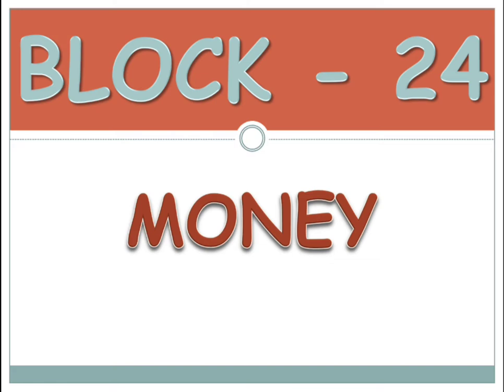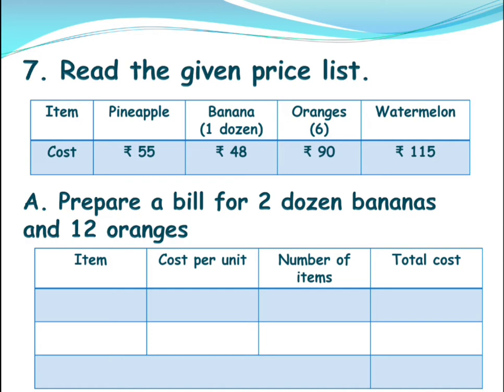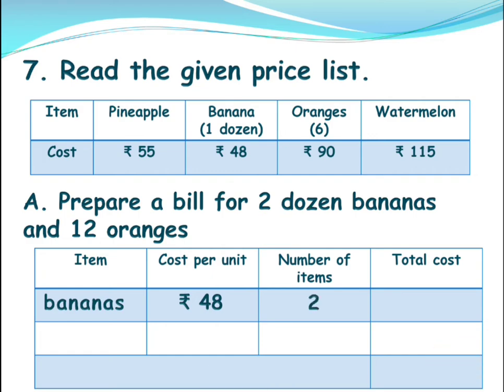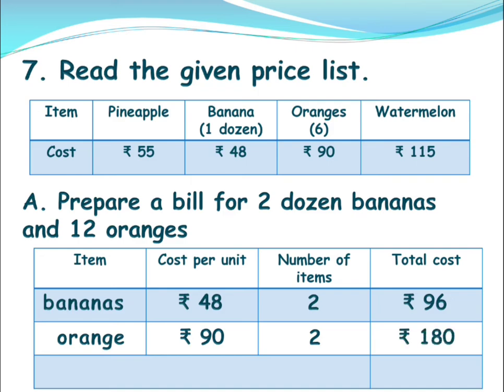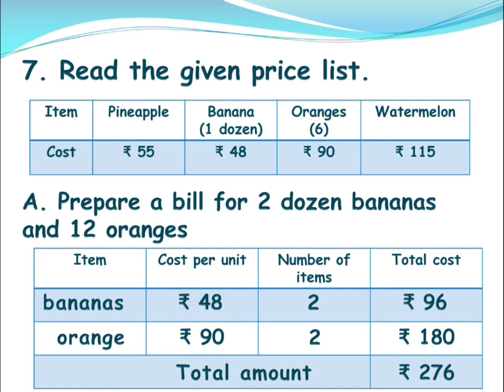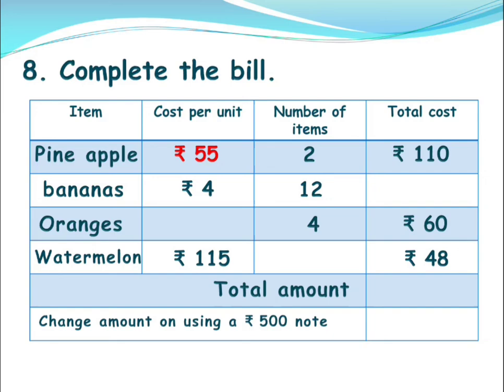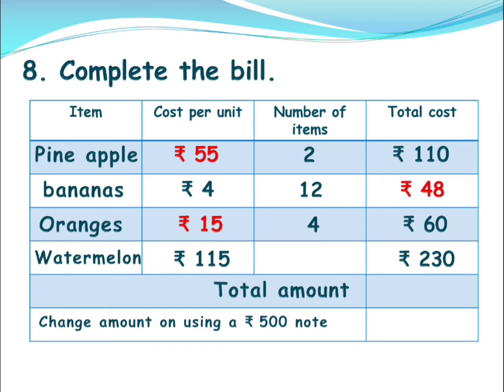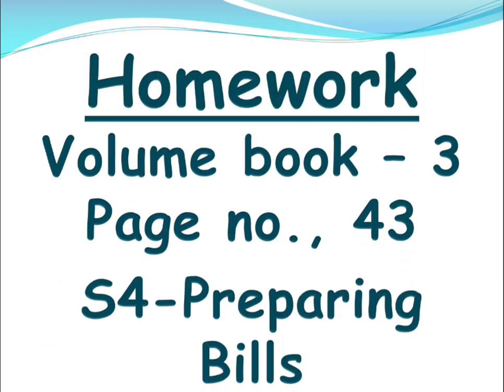GRADE 4 Sub: Maths (16-03-2022 Wednesday)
BLOCK – 24: MONEY

Topic – 3: Preparing Bills